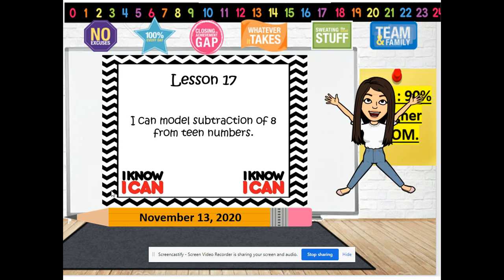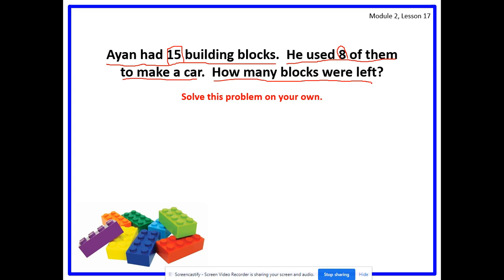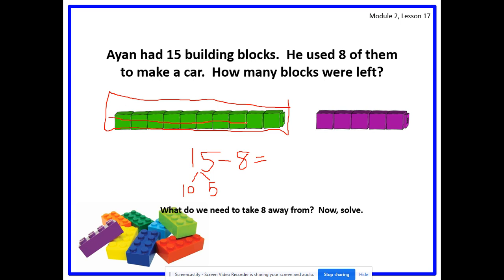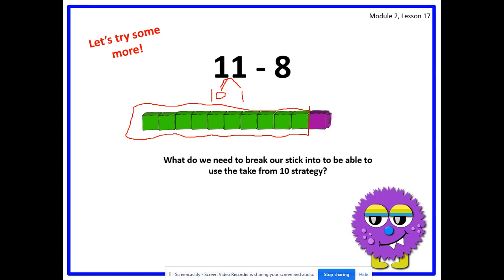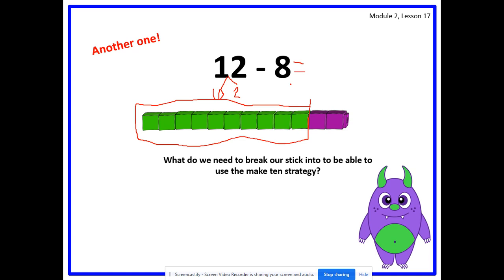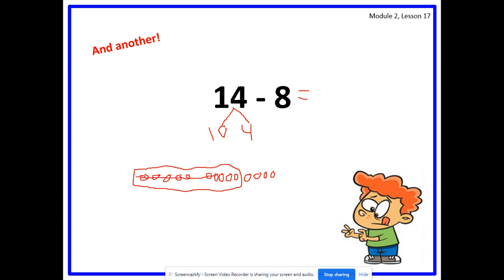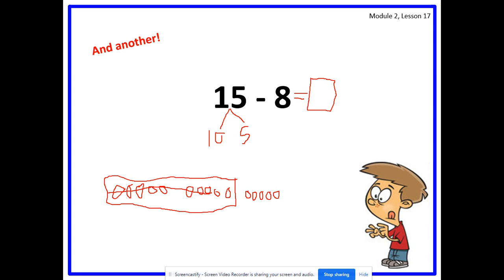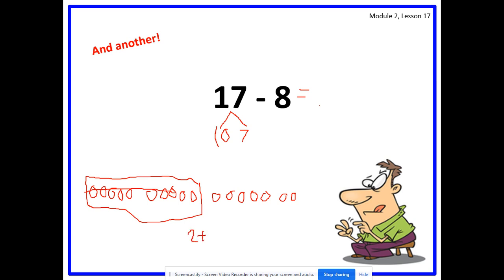Module 2 Lesson 17